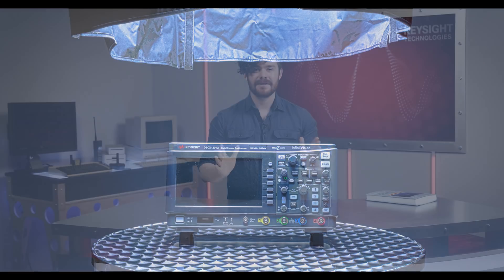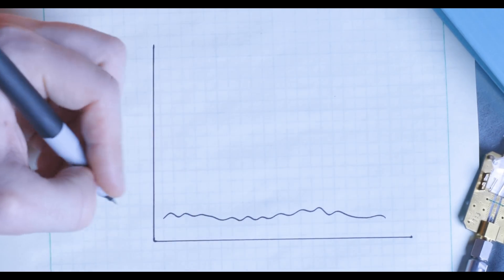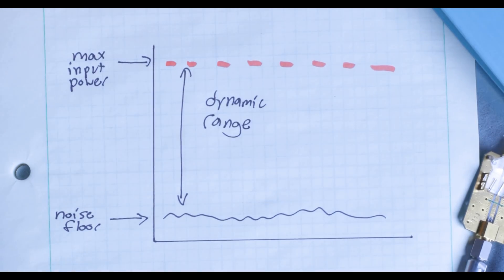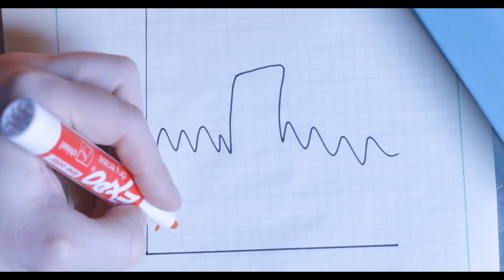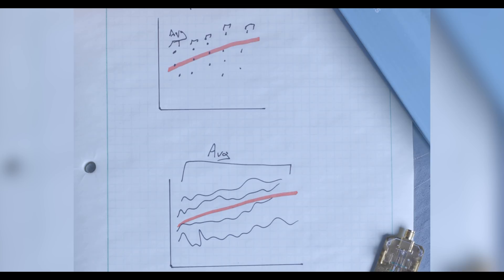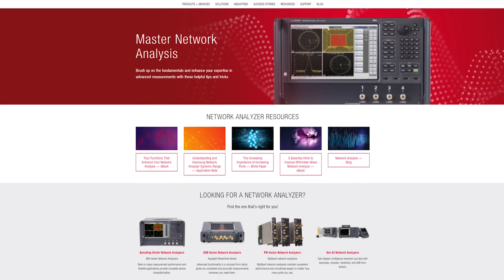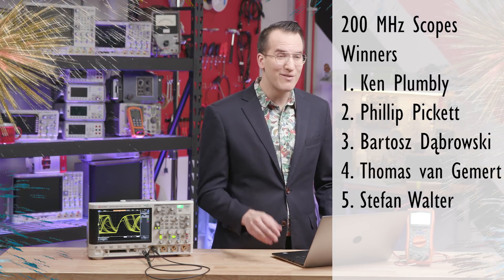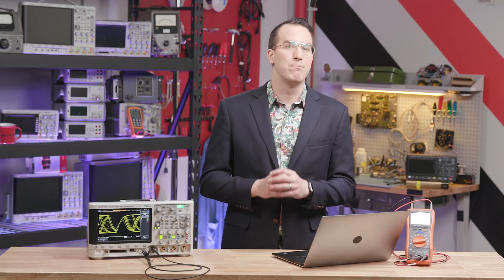Increasing Dynamic Range + Wave Winners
Say goodbye to noise floors: how to boost your dynamic range on a VNA

Today's tip is all about how to increase the dynamic range of a network analyzer. The dynamic range is critical for making VNA measurements and getting your signals above the noise floor of your vector network analyzer.

When you’re looking at network analyzers, dynamic range is always one of the most prominently featured specifications. But what actually is dynamic range, and what does it do for you?
The textbook definition of dynamic range is “the difference between the network analyzer receiver's maximum input power and the minimum measurable power”.
Okay.
So what does that actually mean? I’ll illustrate dynamic range conceptually, then we’ll see how that ties back to the network analyzer.
I have a message on two pages here, and I want to capture them both in a photo. If I do a fast shutter speed, the camera quickly takes in light then shuts. I’ve captured one page, but not the other. This is like if I’m able to see the high-power portions of a signal, but the low power portions are lost in the noise. I don’t have the dynamic range to see the whole signal.
Now if I make the shutter stay open longer, the camera takes in more light, giving me visibility into the darker, noisy regions. I can now see the full signal!
Looking at the pictures side by side, we can see the second one has better dynamic range because more of the subject is visible, from the bright areas to the darker areas.
Let’s apply this concept to a real network analyzer trace. Here we’re looking at the S21 trace of a bandpass filter. S21 means we’re measuring at port 2 what’s coming from port 1, so this trace shows us which frequencies get through the filter.
You’ll notice in the stopband, where the test signal does not pass through the filter, the trace is noisy. This part of the trace is called the noise floor. You can think of it as the dark part of the photos I took earlier. It’s the power level at which the network analyzer cannot distinguish the test signal from the noise. The noise floor is the lower bound of the dynamic range of this measurement.
In the passband, indicated by marker 1, our power level is -1.26 dB. So the dynamic range of this measurement is the difference between the maximum power and the noise floor, which comes out to 104.36 dB. So when you’re looking at network analyzer specifications, dynamic range tells you the power range over which you can accurately measure.
Just like improving dynamic range on a camera, there’s a few ways you can improve dynamic range on a network analyzer by reducing the noise.
Number one, you can increase the power of your signal. This will boost your signal away from the noise. This is a great method because you do not lose any measurement speed, but you have to be careful to stay within the power limits of your equipment.
If you can’t increase the signal power, the next best thing to try is to reduce the IF bandwidth. This will make your network analyzer process smaller chunks of the measurement. You’ll get a more accurate result, but the measurement will take longer.
Finally, you can use averaging to reduce noise. There’s two types of averaging – point and sweep. Point averaging measures each point a specified number of times and then moves to the next point. Sweep averaging takes a specified number of sweeps and averages the traces. Both give you the average of multiple measurements, which reduces the effects of random noise. The tradeoff of averaging is that it takes longer since you’re taking more measurements.